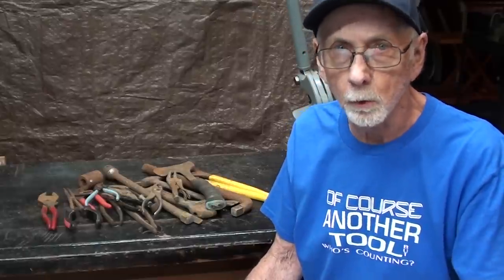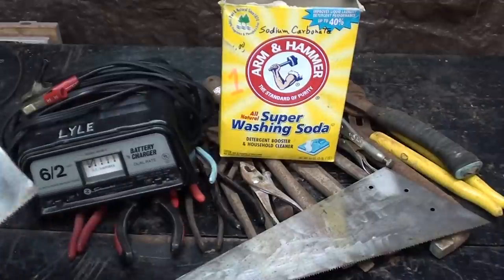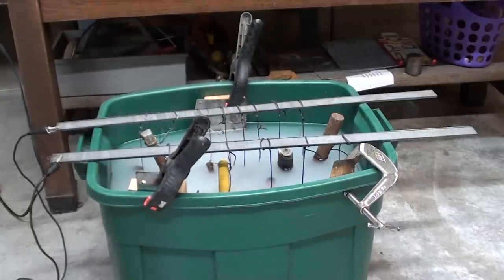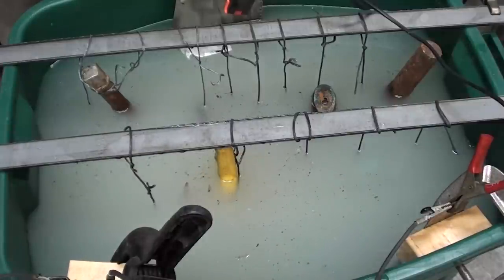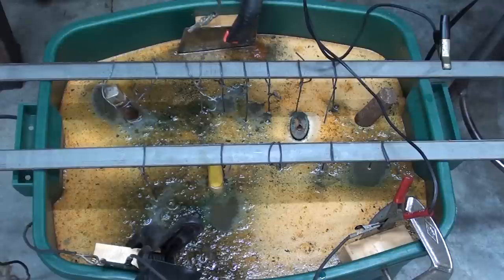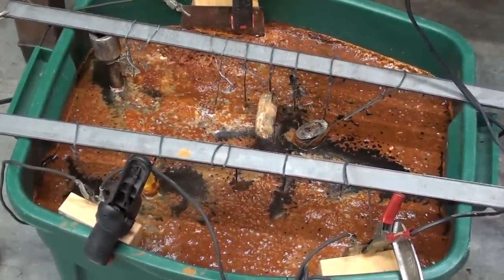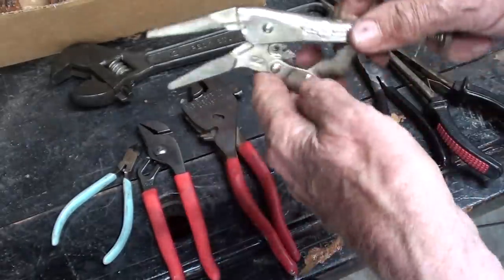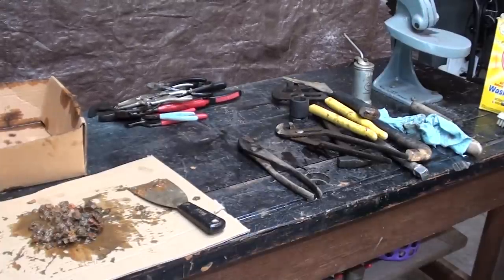RUST REMOVAL ELECTROLYSIS Old Tools #788 tubalcain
I have 15 videos on RUST REMOVAL